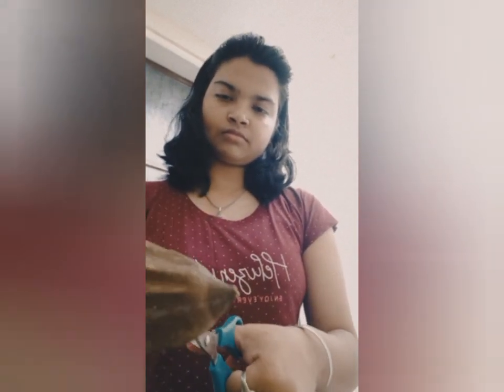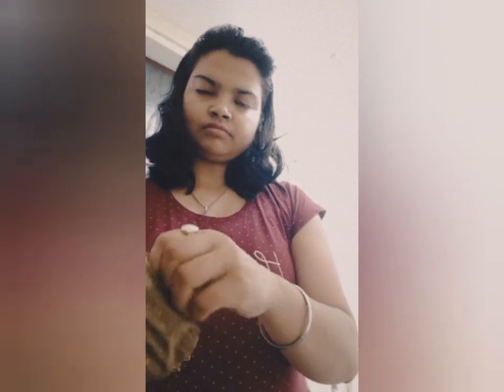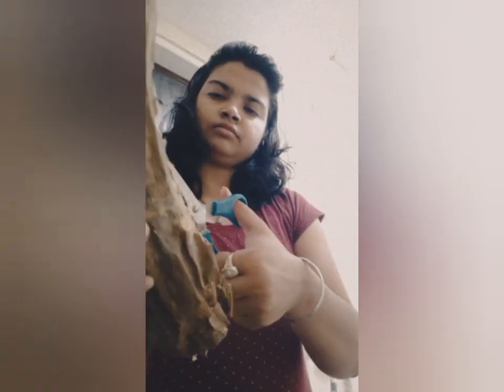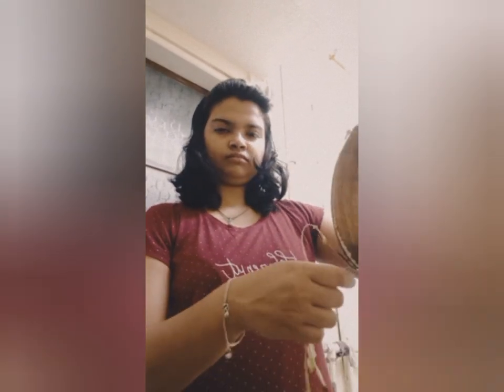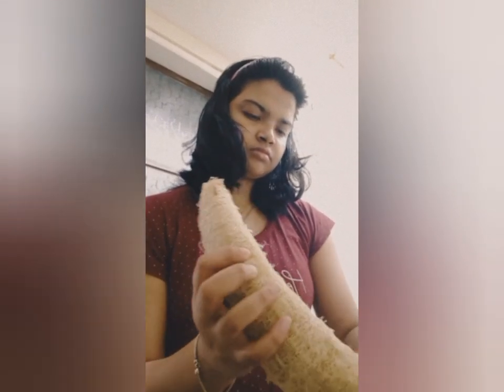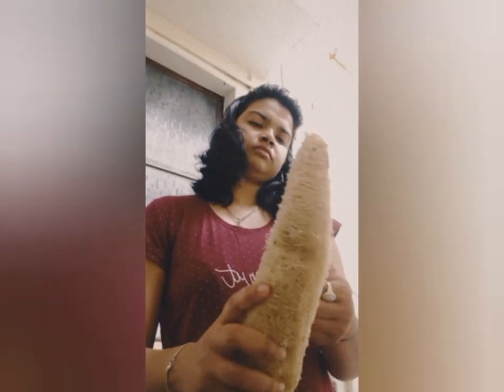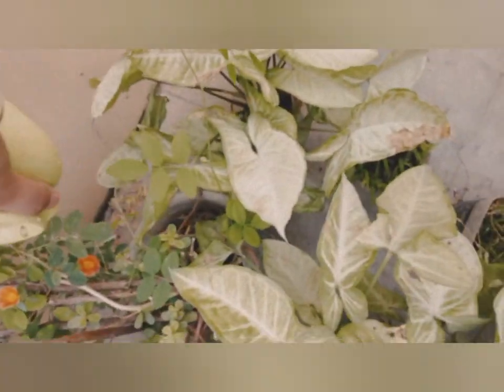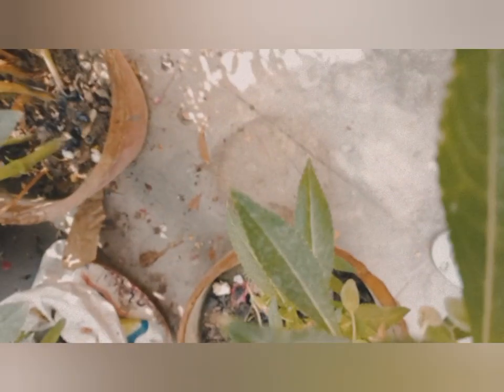Making a LOOFAH body Scrubber | Mundane Makeovers || LifeofFlora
Since our neighbors told us that we can take the loofah of their garden, which grows towards our house , I thought to make an organic body scrubber out of it . It was hard and not at all that as easy as shown on the internet, but it was fun .